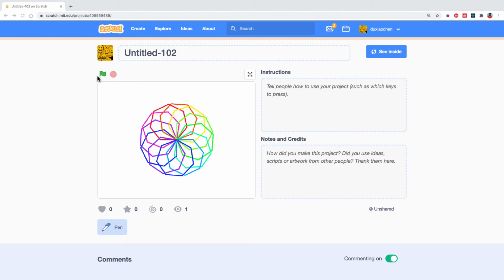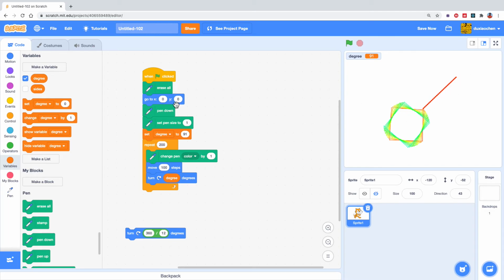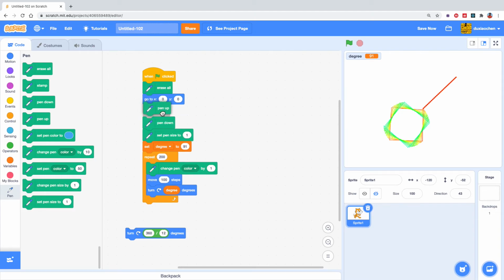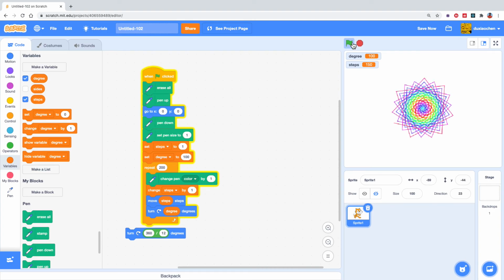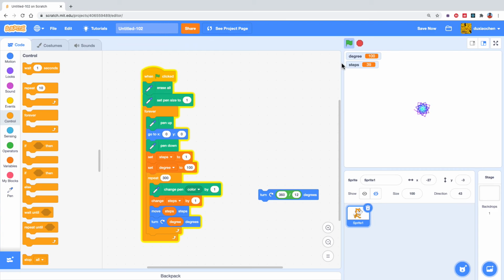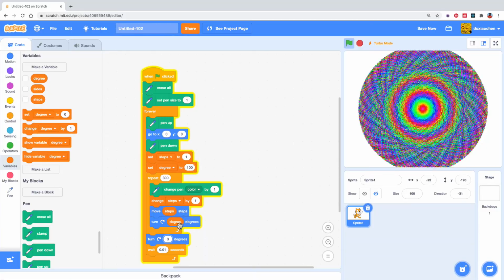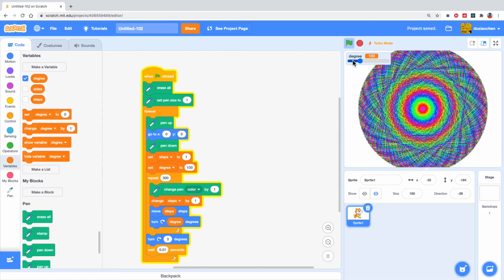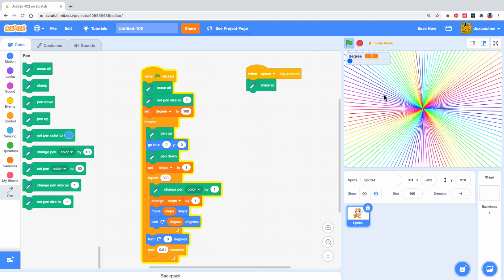Scratch Tutorial: How to draw a spiral in Scratch (2)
Turn spiral into an animation